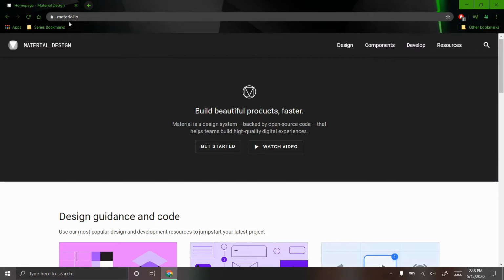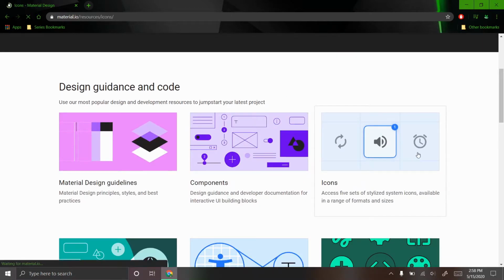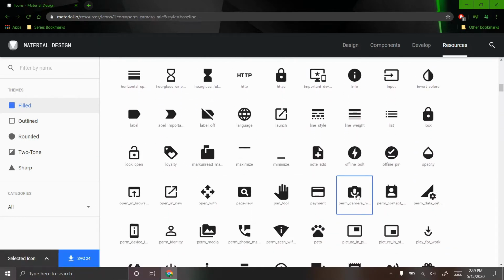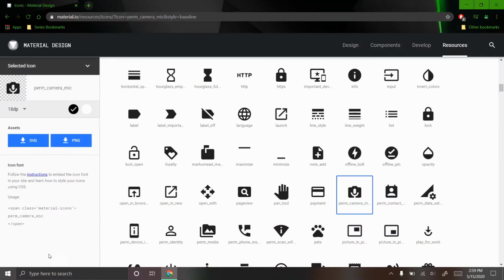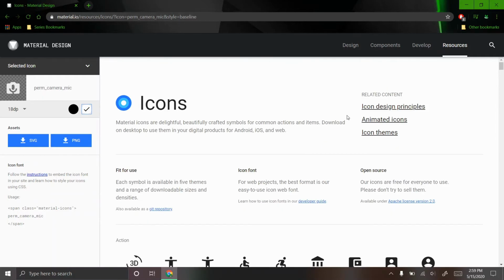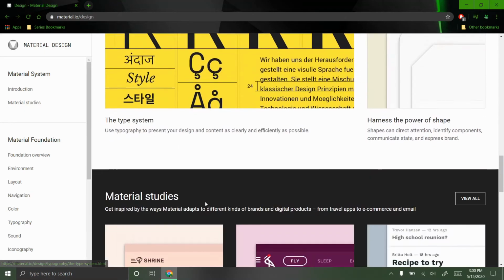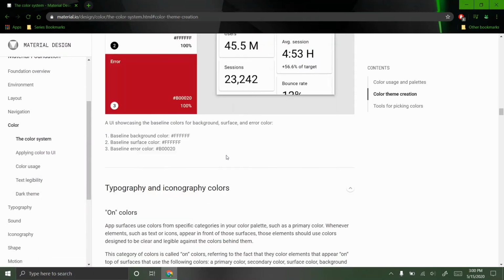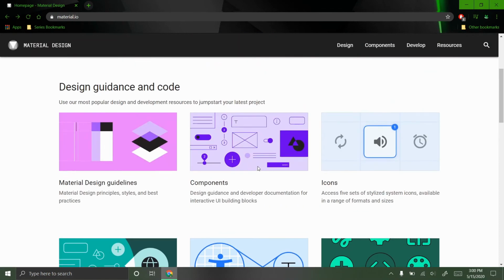Material Design | Programming Resources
Material Design is a site setup by Google that has many resources available for UI (user interface) design. They have an extensive library of icons you can use, guidelines on color schemes, and guidelines on item spacing. These resources that can be useful for making UI design a lot easier.